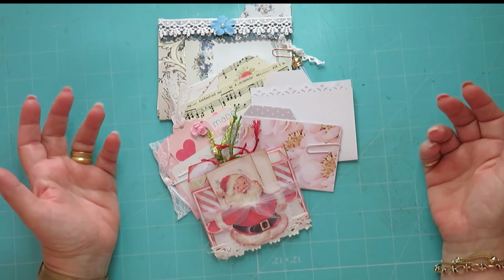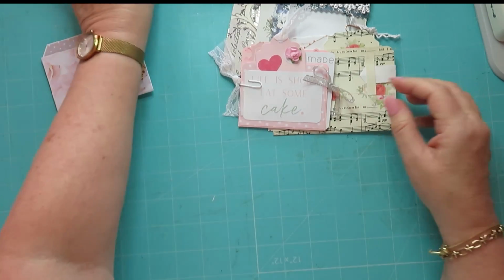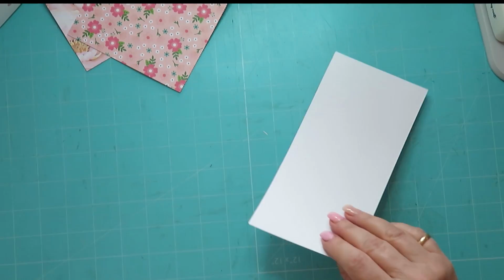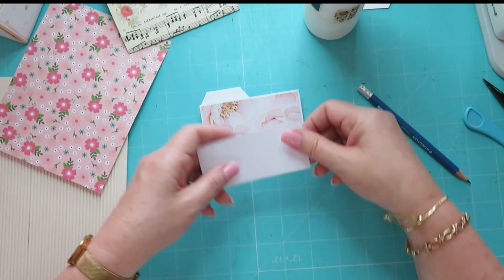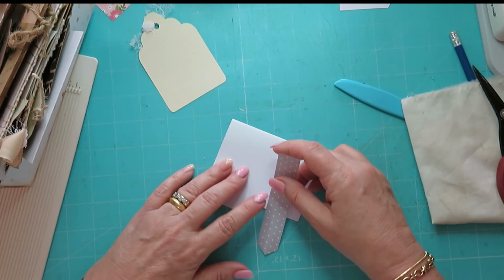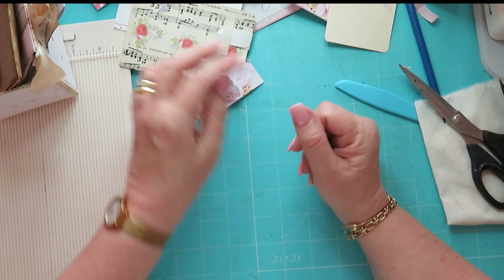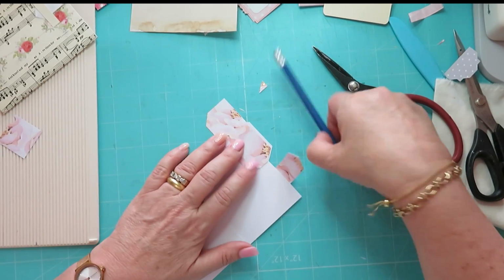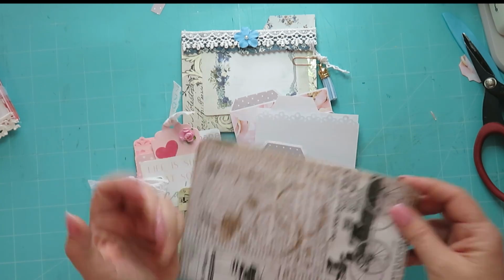HOW TO MAKE FOLDERS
These folders are so easy to make, big or small, any size fits. I love adding them to my junk journals.